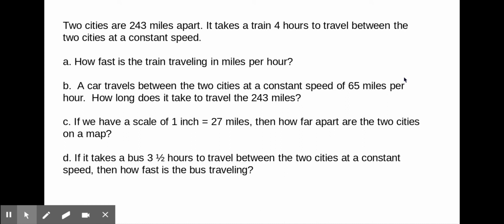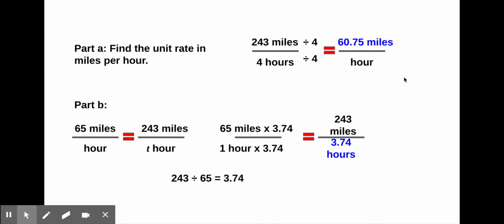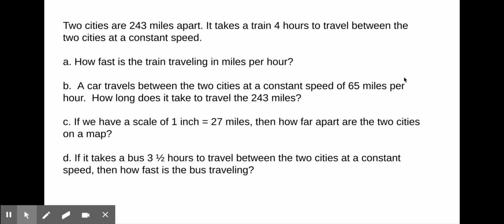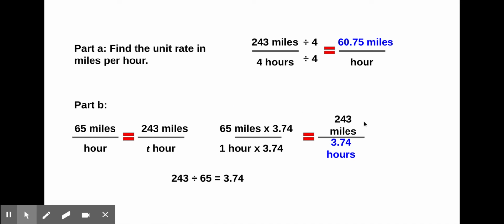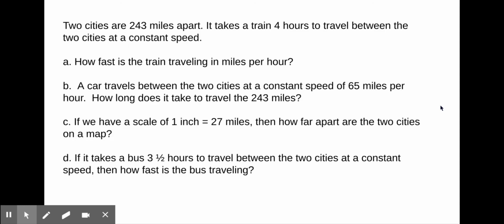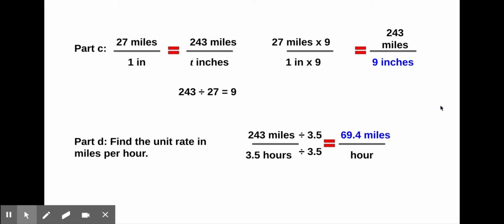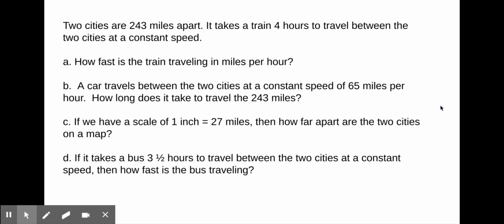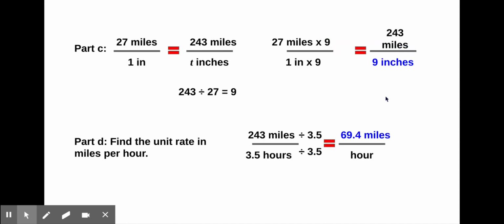Lesson 8 - Student Assignment Solution - Google Slides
Solution to Lesson 8 Assignment